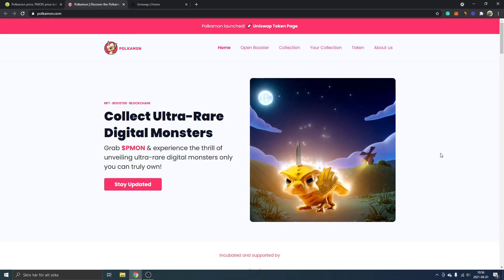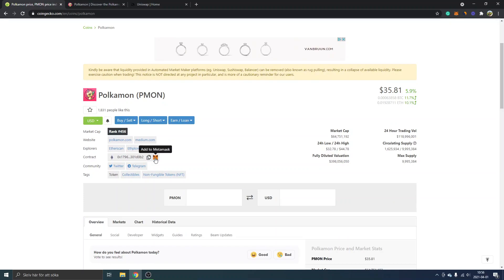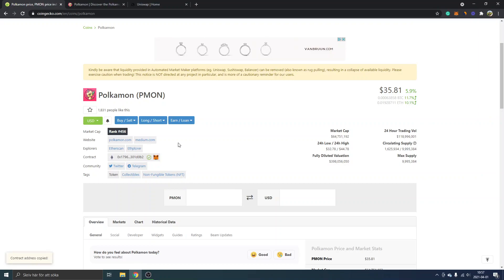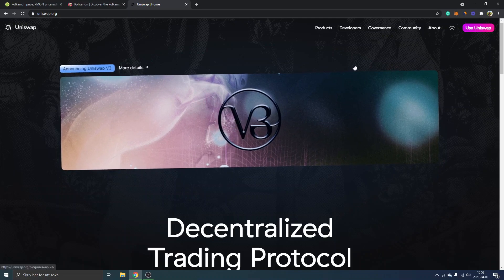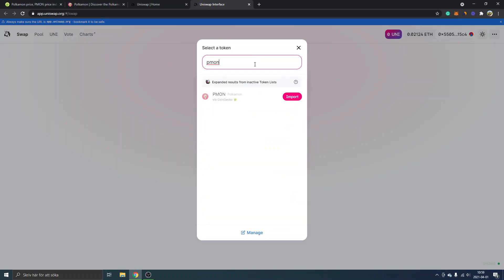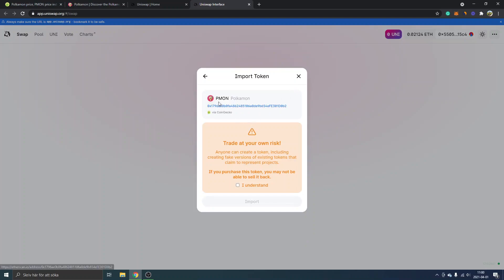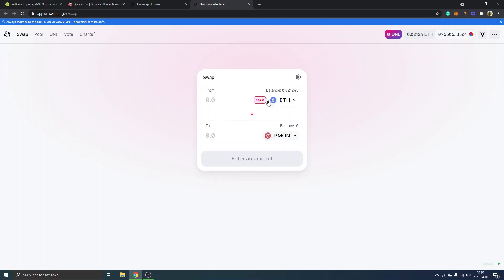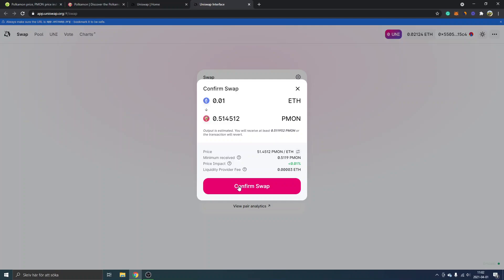How To Buy Polkamon Crypto Token (PMON)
how to buy polkamon crypto token pmon on uniswap defi exchange with metamask wallet - nft cryptocurrency beginner tutorial to swap ethereum eth

In this video, I'll show you step by step how to buy Polkamon $PMON Tokens on Uniswap DEX as a complete beginner.

"Collect Ultra-Rare Digital Monsters. Grab $PMON & experience the thrill of unveiling ultra-rare digital monsters only you can truly own! Polkamon are beautifully animated digital collectibles with varying scarcities. Each Polkamon is backed by a truly unique NFT and can be unpacked with $PMON tokens."

I hope I'll see you around!